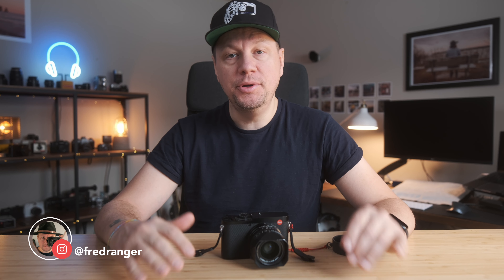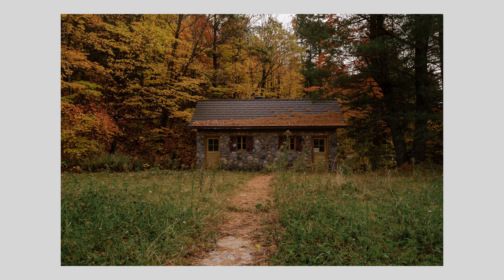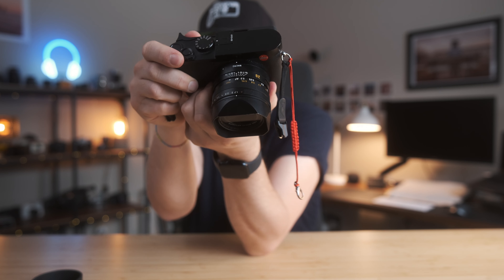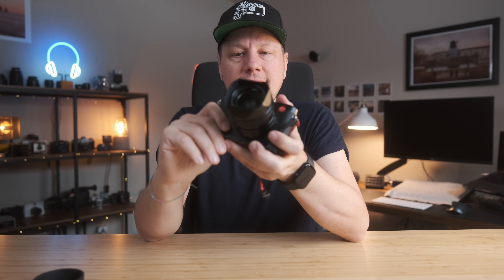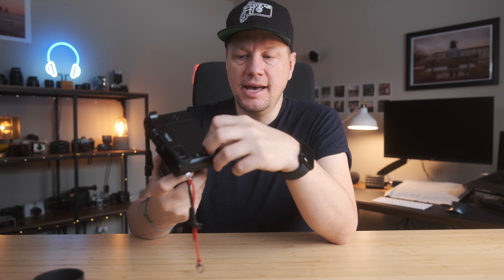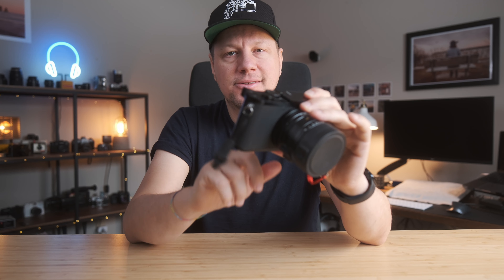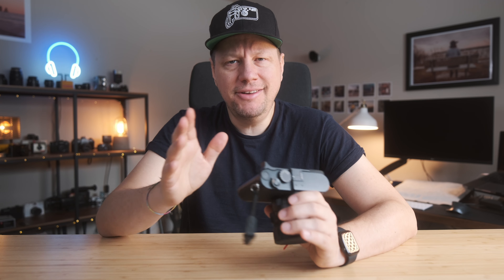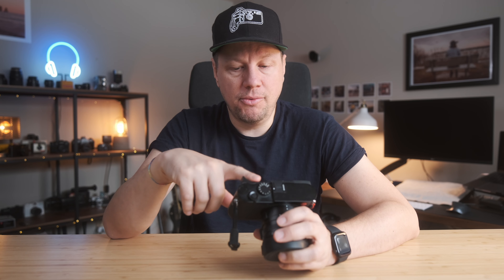The LEICA Q2 is still my MOST USED camera after 2 years and here’s WHY | With lots of sample images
The latest poll I ran in the community tab suggested that you guys wanted to know more about why the Leica Q2 is still my most used camera more than 2 years after I added it to my kit. So there you go, here are the reasons I’m still loving the shooting experience of this very unique camera, some stuff I would like to see improved in the next version, and how it compares to some other options on the market.

TIMESTAMPS
00:00 - INTRO
01:17 - REASONS WHY I LIKE IT SO MUCH
11:37 - THINGS I WISH THIS CAMERA HAD
16:17 - OUTRO

WHERE I GET MY MUSIC

LEICA:
My Daily carry
My digital interchangeable lens camera
My favorite lens of all time
My favorite all-around lens
My Film camera

FUJIFILM & Others:
My vlogging/YouTube camera
My favorite lens for video
favorite wide zoom lens
favorite standard zoom lens
My ultra-portable 4K travel camera
Small vlogging mic
Better/bigger vlogging mic
The GoPro I use
The perfect travel tripod